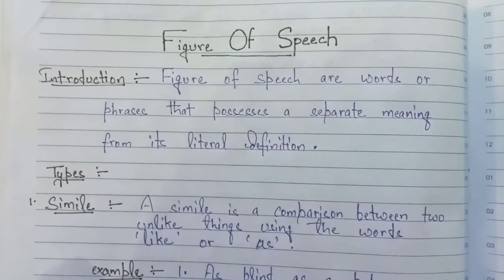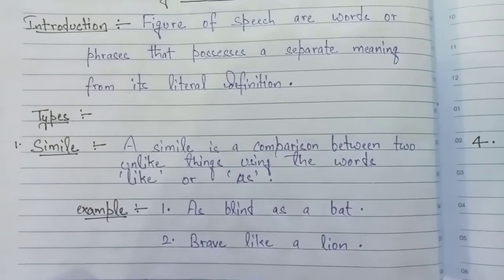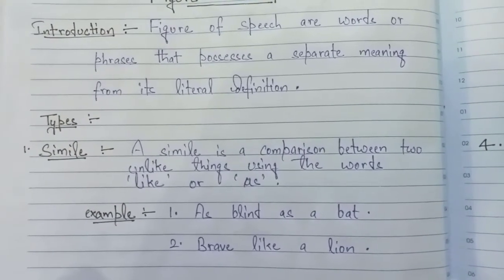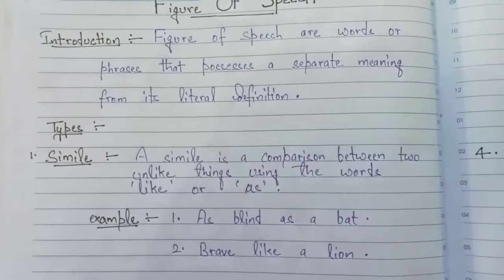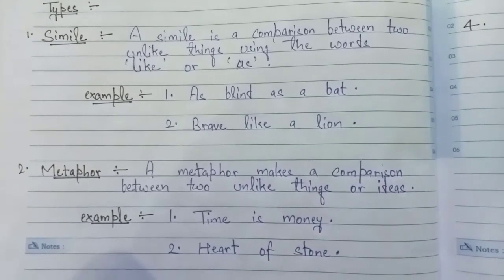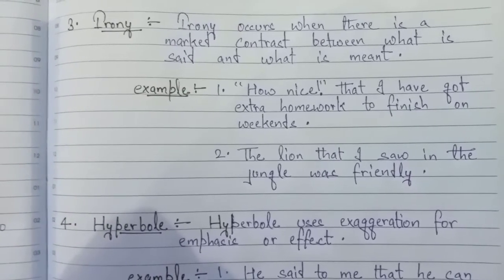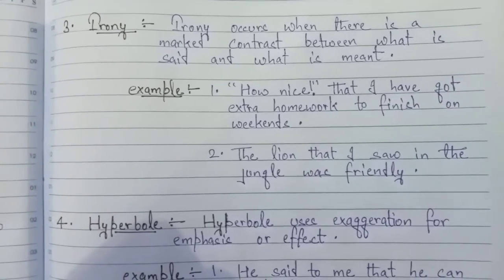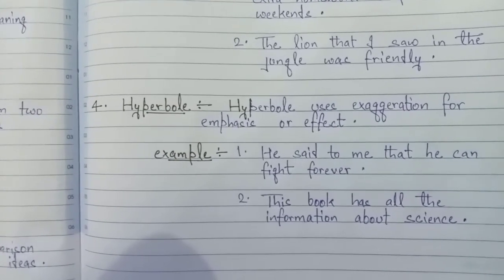Figure of speech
In this video I have covered 4 figure of speeches.

objectives:
1. to learn about definition of figure of speech.
2. to learn about types of figure of speech.
3. to learn about simile.
4. to learn about metaphor.
5. to learn about irony.
6. to learn about hyperbole.

1. English literature
2. Literature
3. Literary devices
4. Figure of speech
5. simile
6. metaphor
7. irony
8. hyperbole